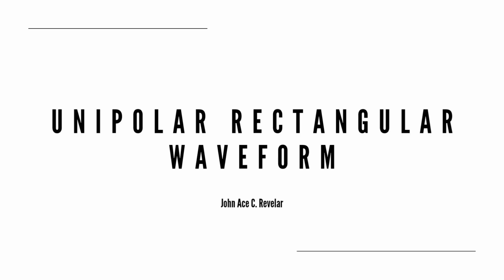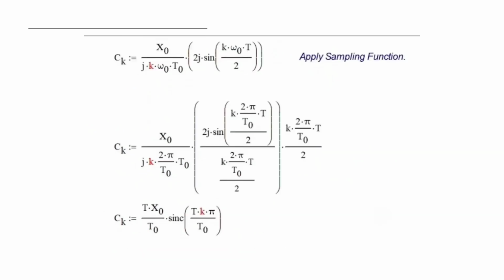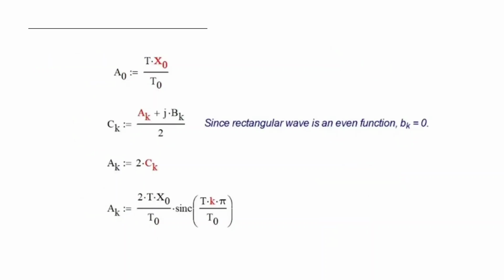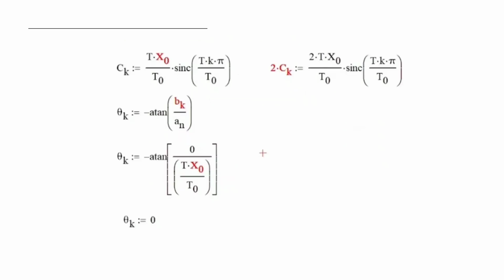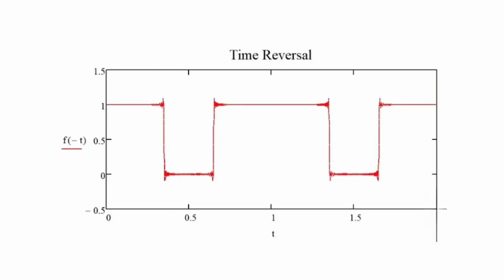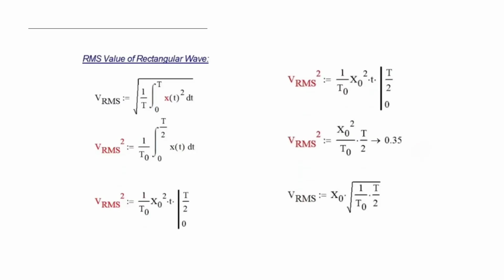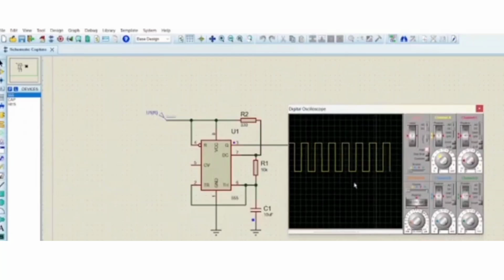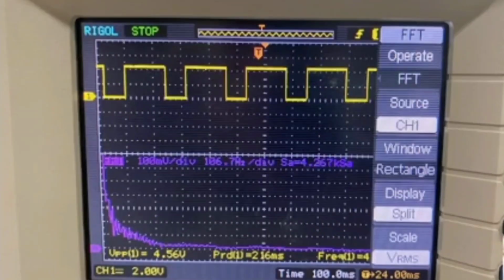Unipolar Rectangular Waveform (Derivation, Simulated, Actual)